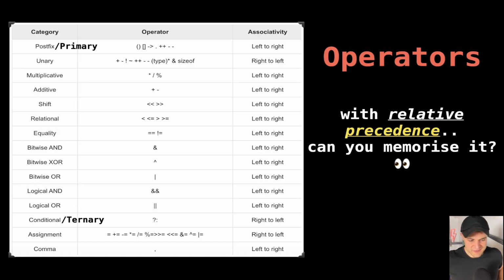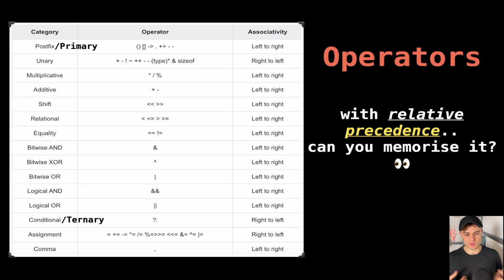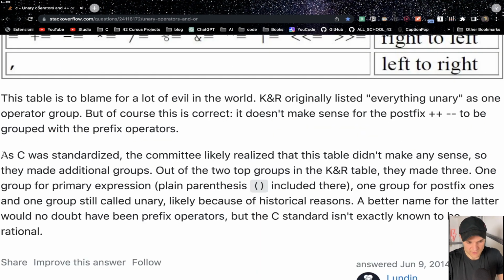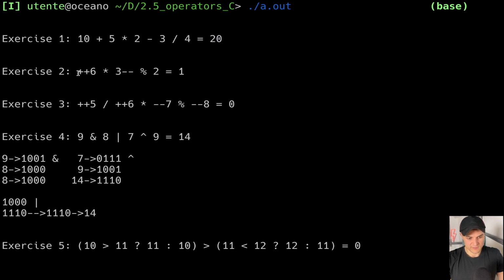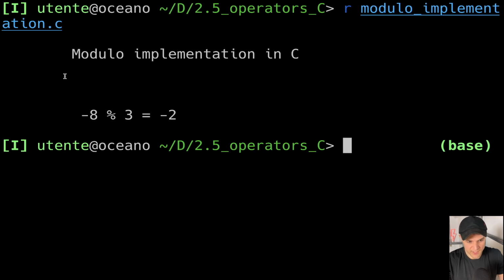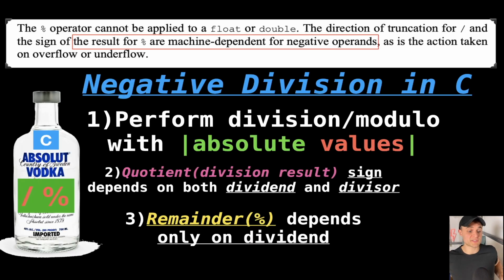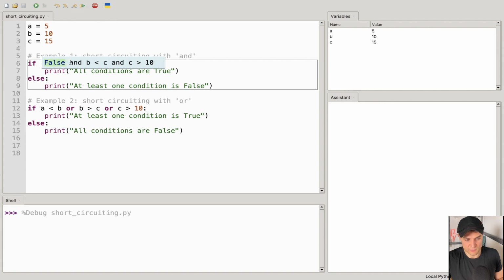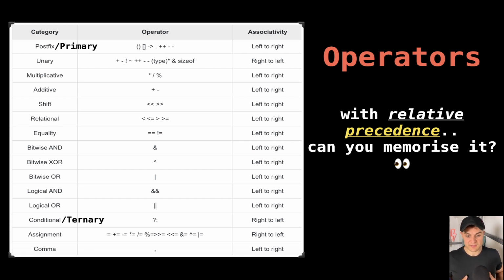2.5| .6| .12 The C programming language: Operators precedence and associativity, Trick to memorise!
. Why Python's Integer Division Floors

Why in the C specification only the prefix increment and decrement operators are summarized as Unary operators?

00:00:00 Operators in C, precedence and associativity
00:13:44 Negative number division and modulo
00:20:24 What is the concept of "short circuiting"?

}                             🔗t_links🔗